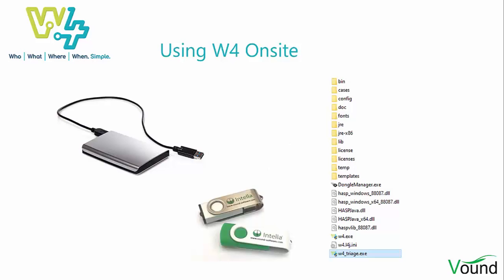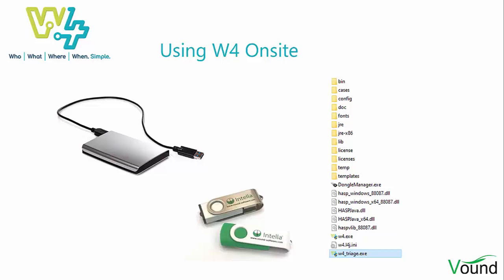Using W4 Onsite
W4 Triage offers teams the ability to work with live machines in the field. Learn more about how that can benefit your team.